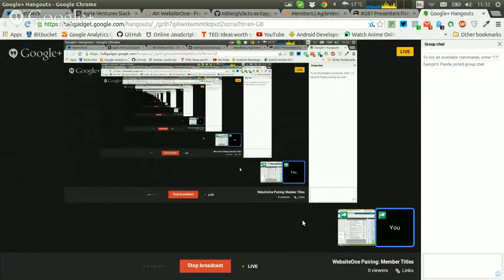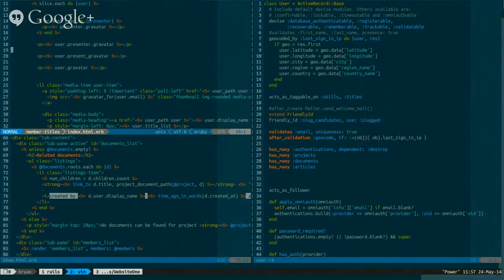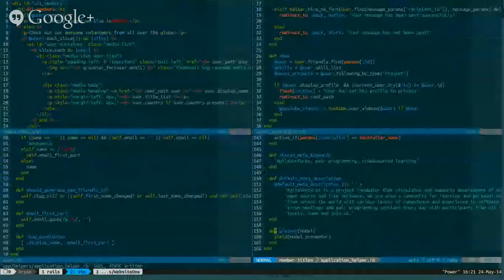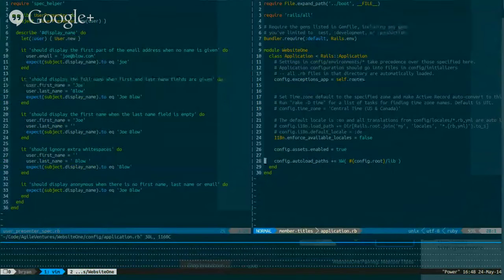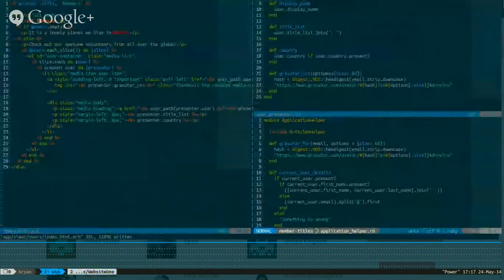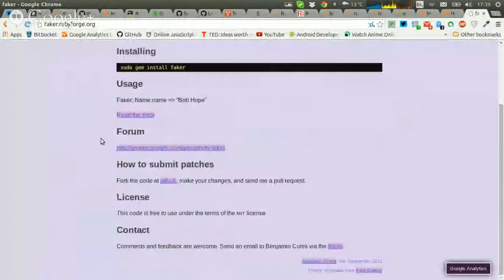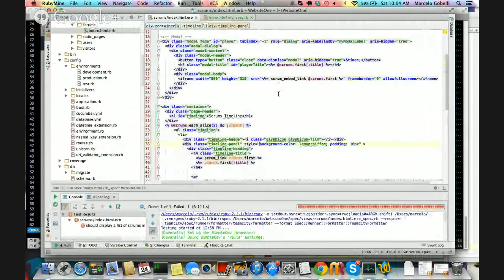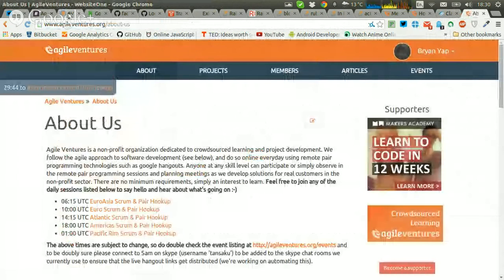WebsiteOne Pairing: Member Titles